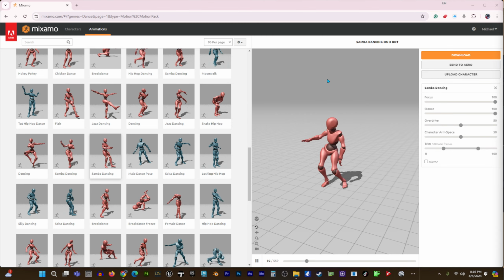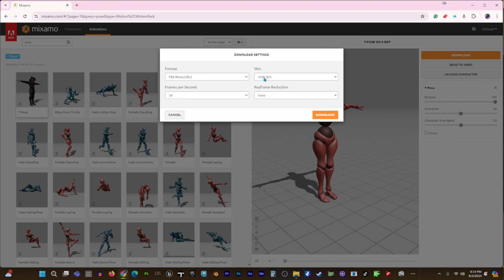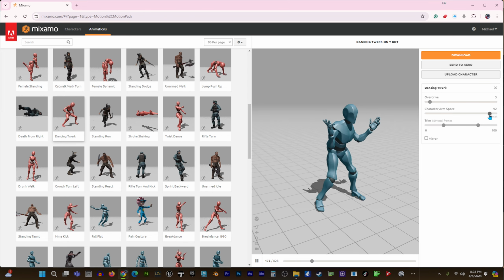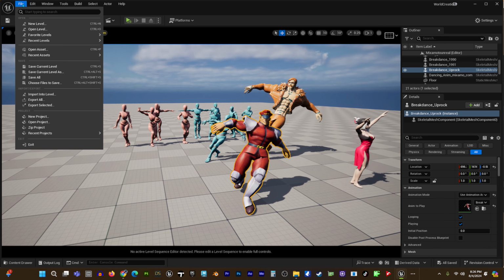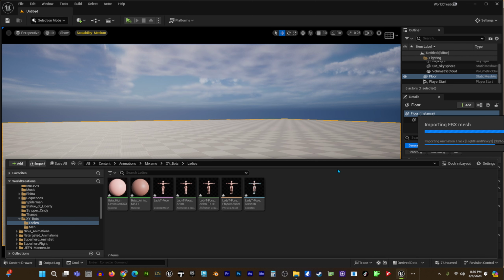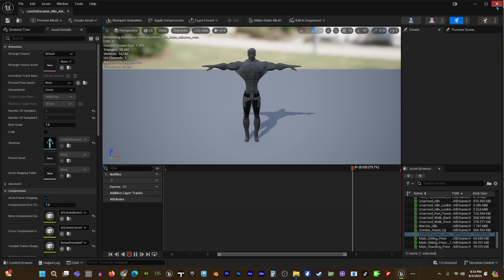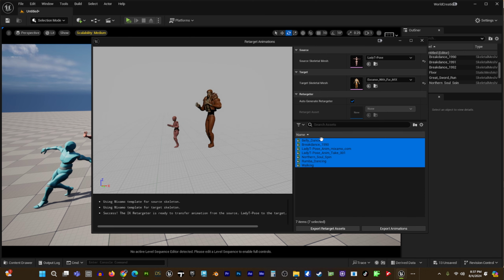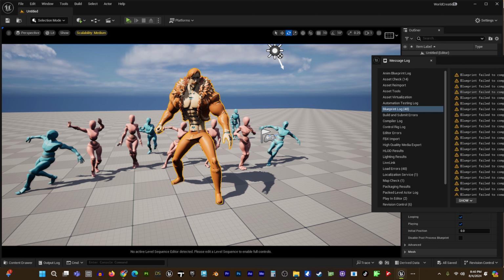Switch Up Real Quick With This Workflow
Let's learn how to use Mixamo animations in Unreal Engine 5.